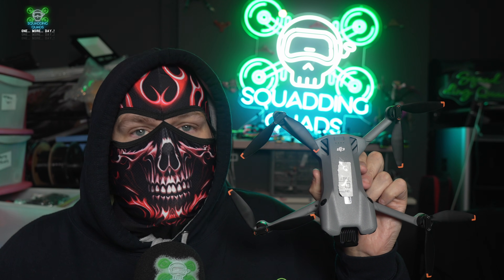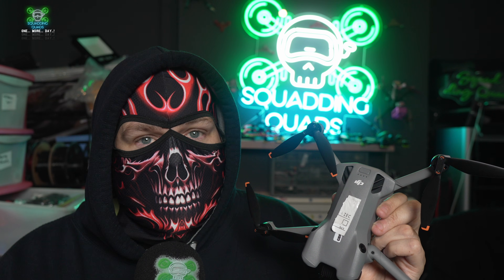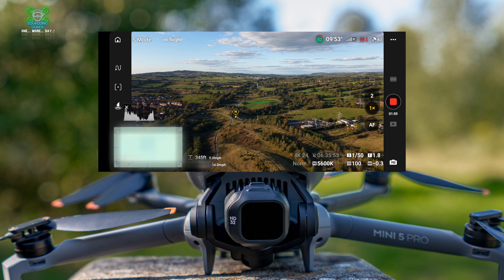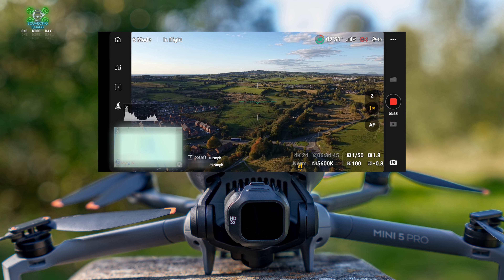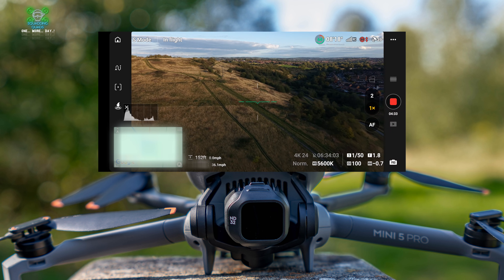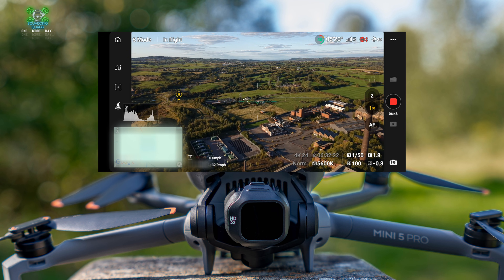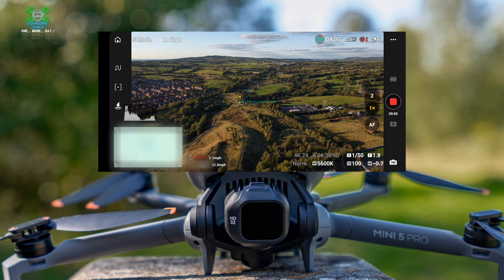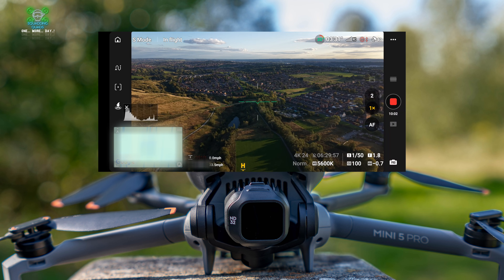Can an FPV Drone REALLY Outfly the DJI Mini 5 Pro? (Ultimate Distance Test)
We all know the DJI Mini 5 Pro has one of the best range and transmission systems on the market… but can a custom-built FPV drone really push further? 🤔

In this video, I take both drones out for a straight-up distance challenge to see which one holds signal the longest and which one you’d actually trust to fly further.

Here’s what we test:

📡 Signal strength & stability over distance

🔋 Battery endurance – who runs out first?

🎥 Video feed quality IF the signal weakens

If you’ve ever wondered whether an FPV drone can really outfly a DJI Mini 5 Pro when it comes to range, this is the test you need to watch.

👉 Stick around until the end for my final verdict.
⏱️ Chapters

0:00 – Intro
11:20 – Final thoughts & verdict